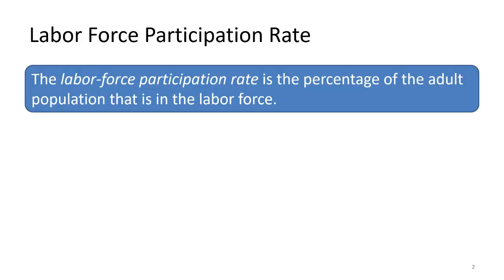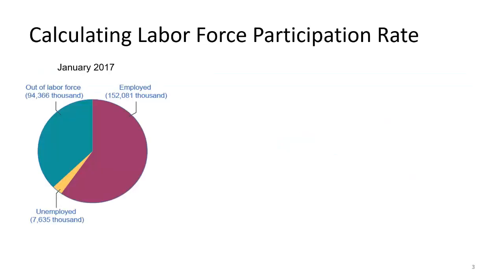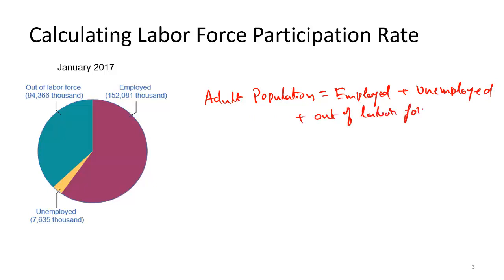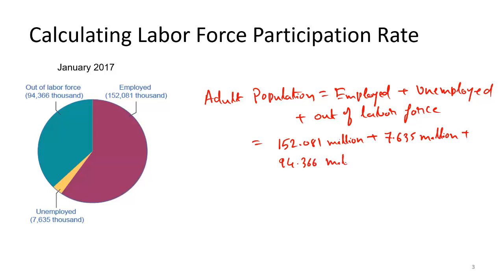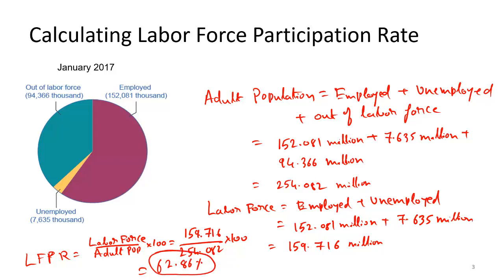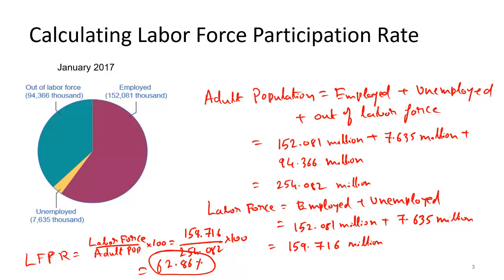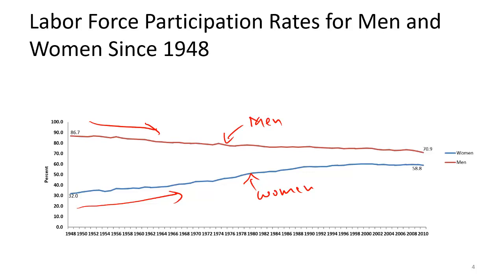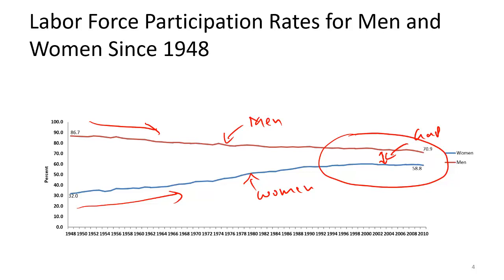Week 5 Lecture 3 LFPR